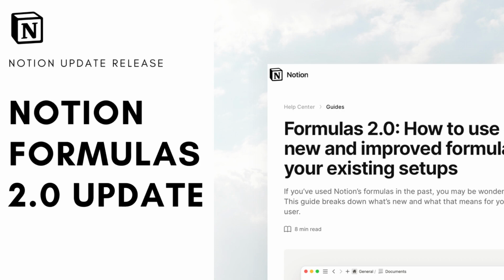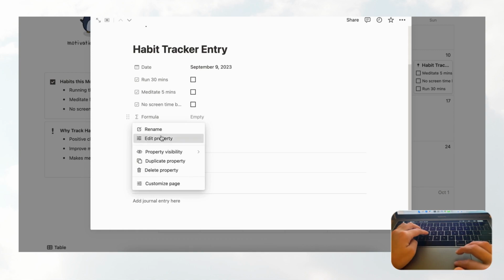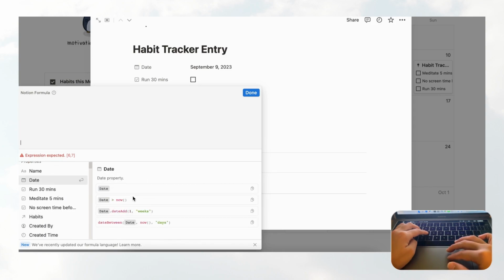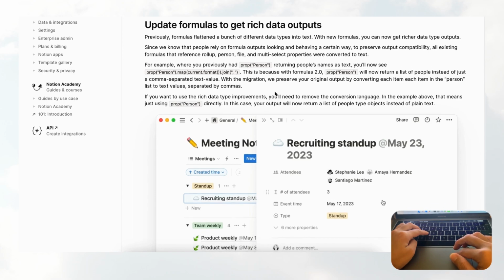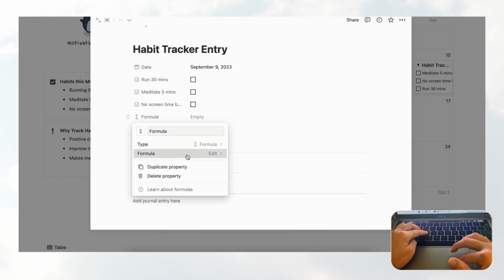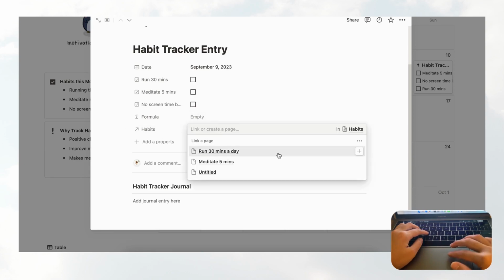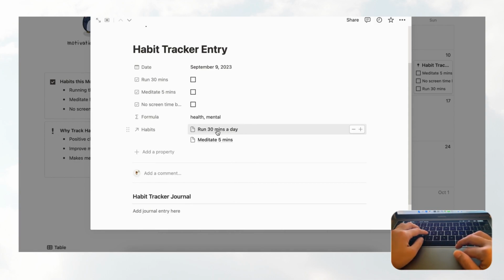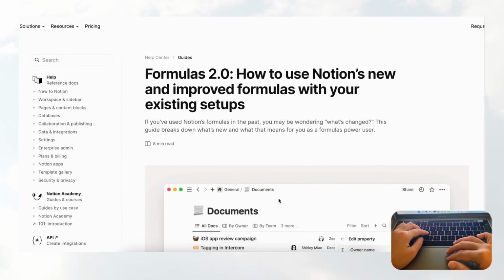Notion Update: Formulas 2.0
Hi Everyone!
Welcome to The Organized Notebook, we’re here to share discoveries and learnings on organization. In this video, we wanted to share the latest update about Notion Formula 2.0. Recently Notion released new updates on their formulas and we think this feature can be very helpful for you when building databases.

For more information about Notion Formulas 2.0 Update, find more in our article

✨Time Stamps✨
0:00 Intro
0:15 A first look: What are the changes?
0:27 Writing & editing formulas is easier
1:28 Formulas now support rich data outputs
2:13 Access more information directly
2:29 What does this mean for us?
3:15 Example 1: Create your own variables with let
4:30 Example 2: Use reference properties in related database (without rollup)